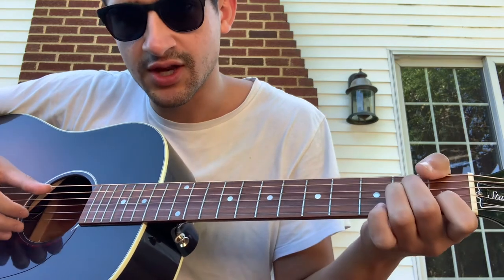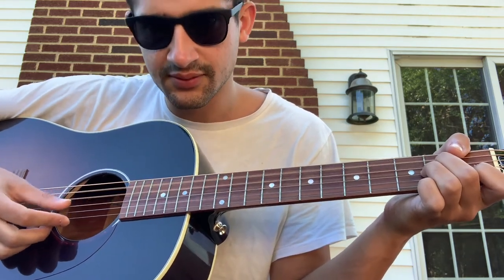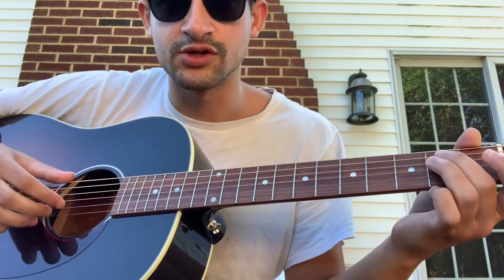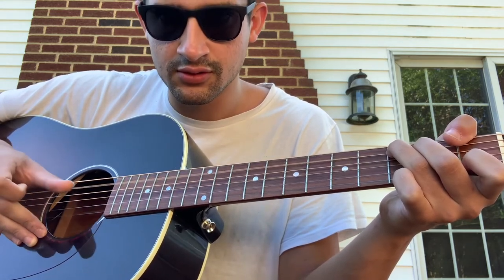Tell Old Bill Lesson